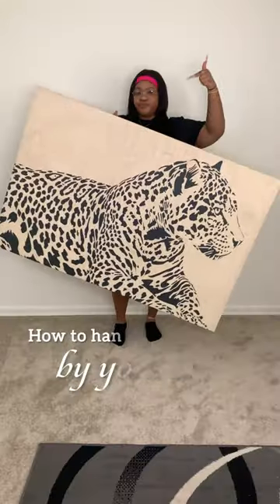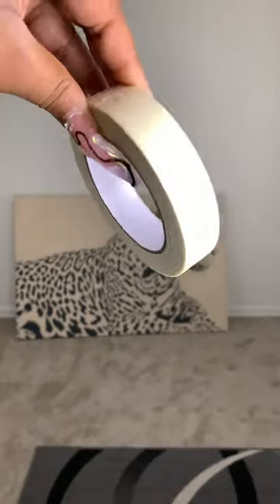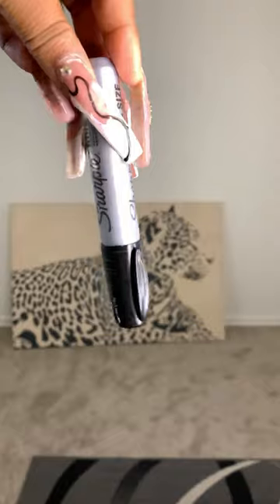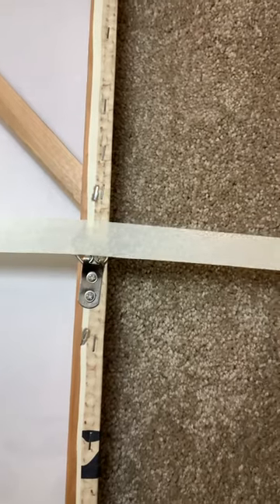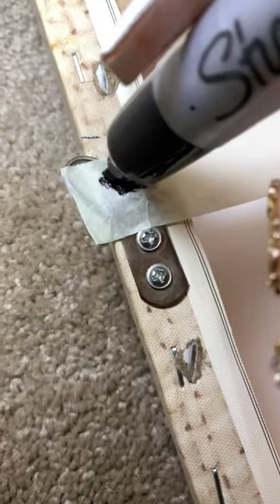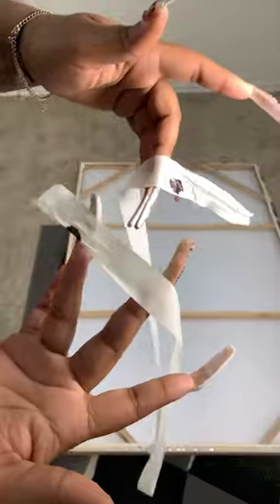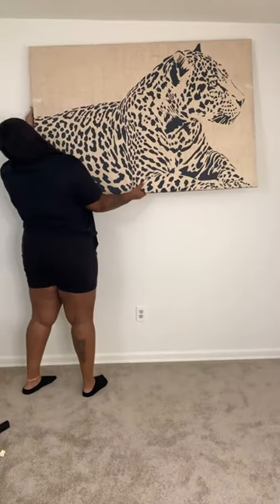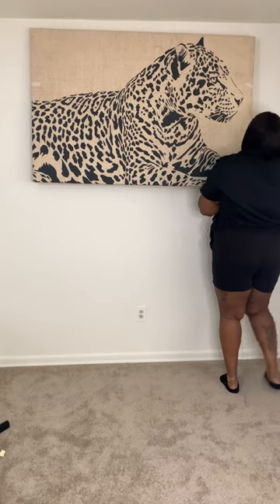How to hang large canvases by yourself *Hack* 😎🔥